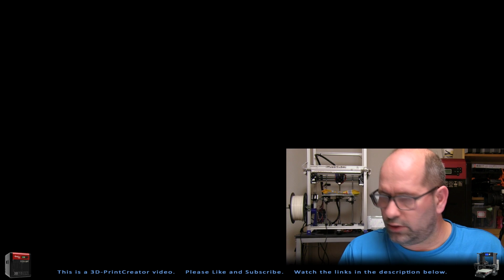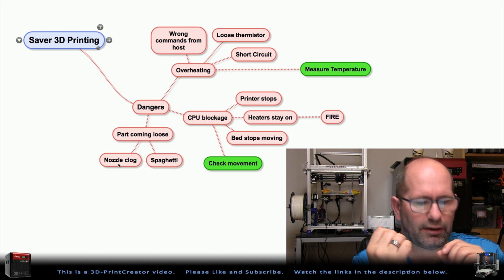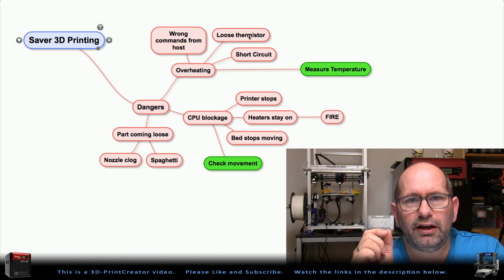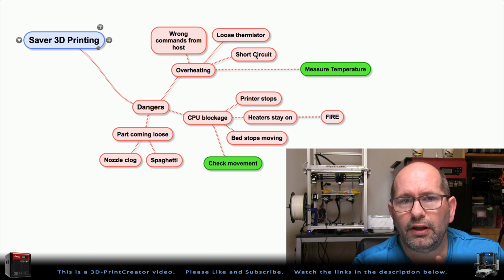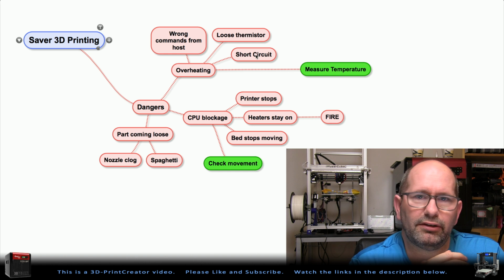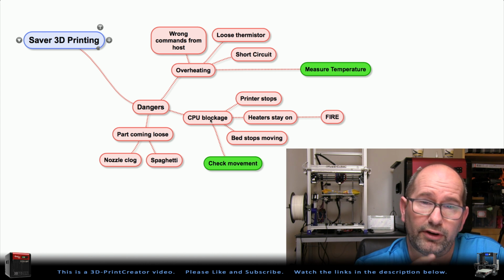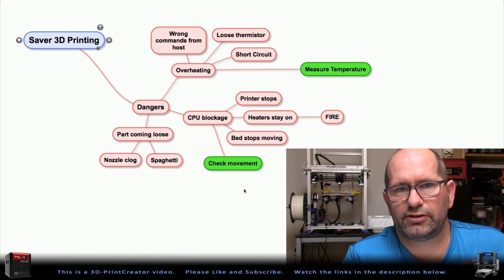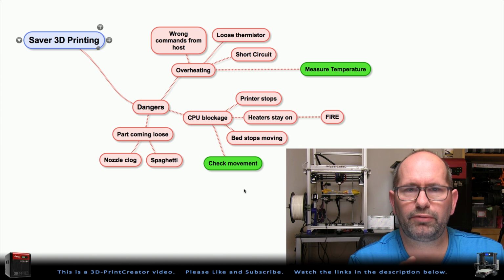▼ Community Thing ⚠ Lets make 3D printing safer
We all want 3D printing to be safe and nobody wants his house to burn down. There are some printers that are very safe to use, and there are some (cheaper) printers, that are not safe at all.

My goal is to make something that is always on when the printer is printing and that checks if everything is okay. The thing must measure the temperature and some movements to see what is happening and it must be able to shut the printer down when something goes wrong, BEFORE it really goes wrong.

The thing must be cheap enough to be encouraged to make or buy it and it must be completely open source so that everyone is able to make it and change it to the better at all times.

I want to make this together with you guys. You can do so by spreading the word. Become a subscriber and follow my video's as this thing will come to life. And, Please... Share this on your social media with other 3D printer enthousiasts.

▼ If you want to buy me a nice cold drink, please do so: